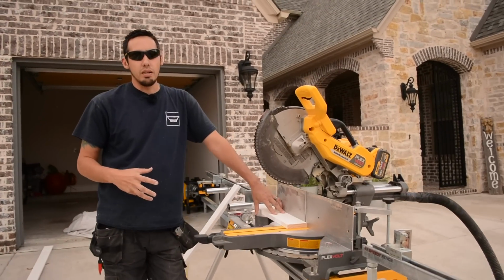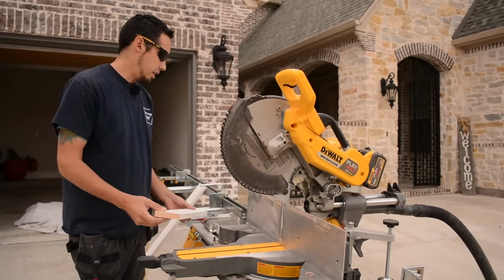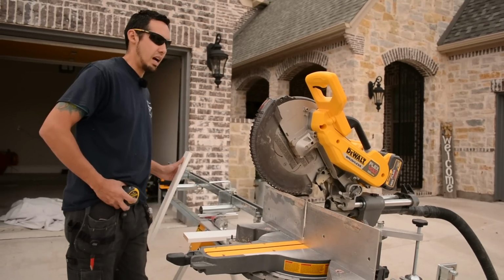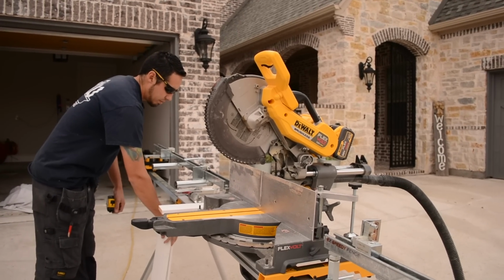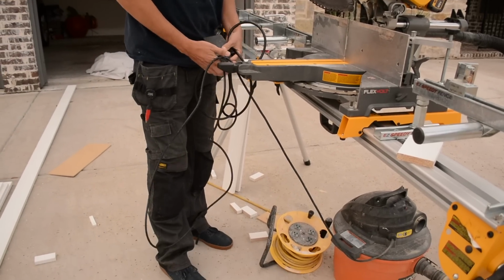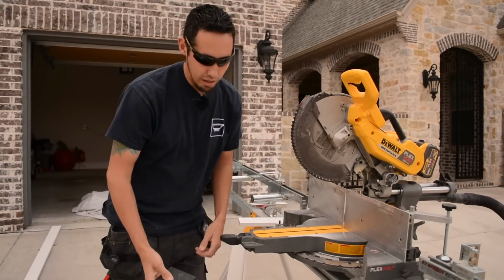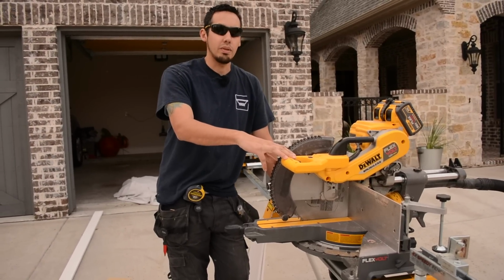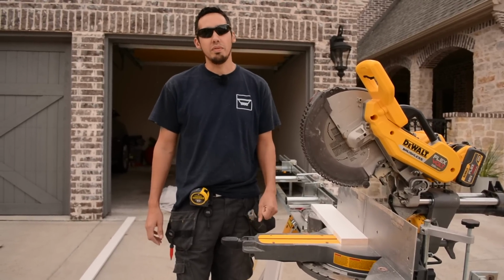A More Efficient Miter Saw Set Up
This set up is turning in to something great.

MOMENTARY FOOT PEDAL

MY MITER SAW

EVERY TOOL I USE: